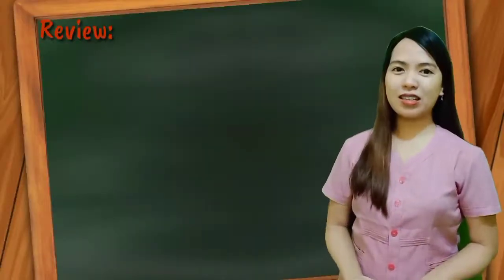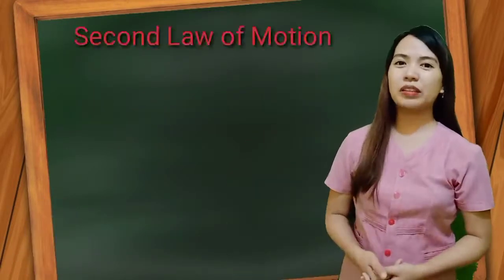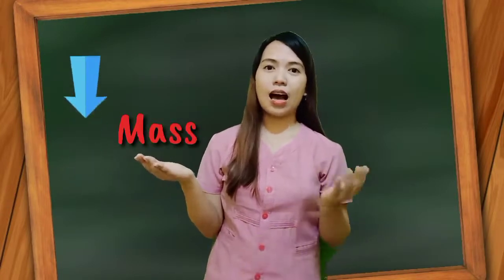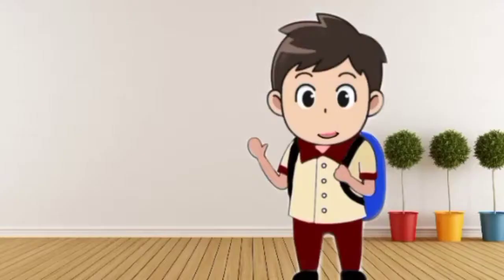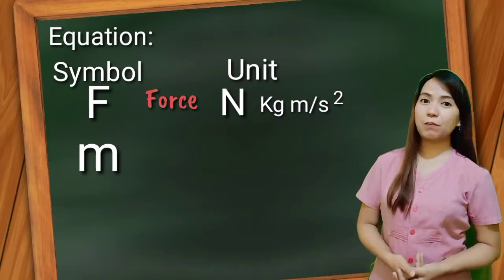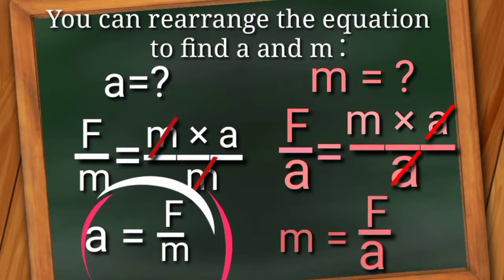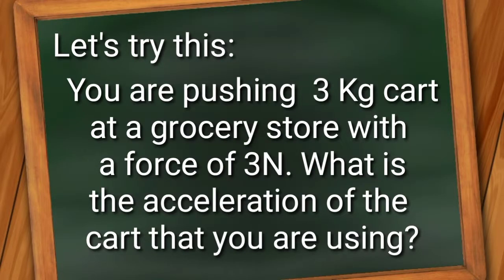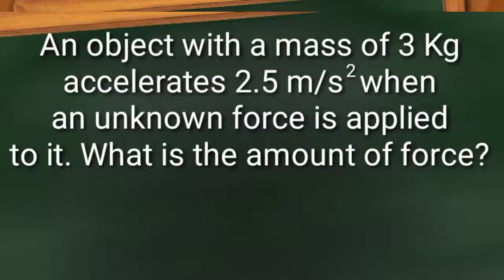Science Grade 8 : Acceleration - Week 1 (MELCS)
Newton's Second Law of Motion: Acceleration